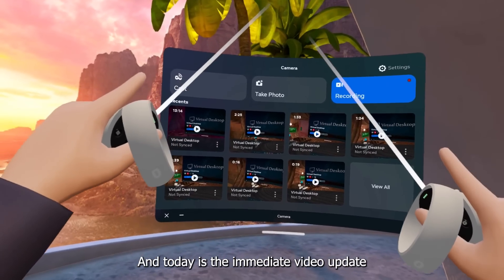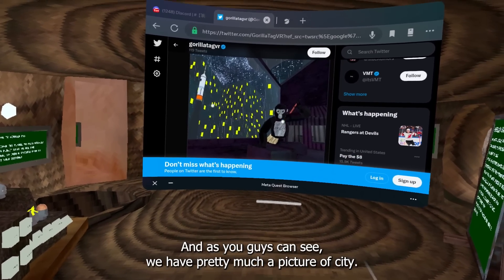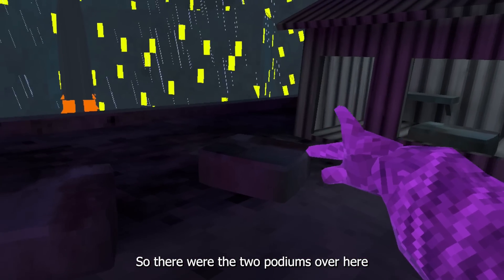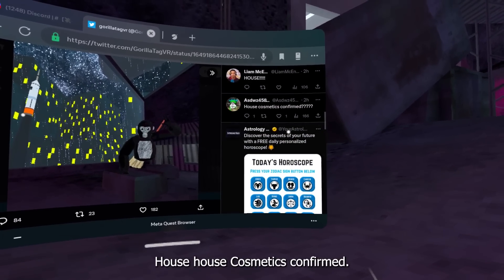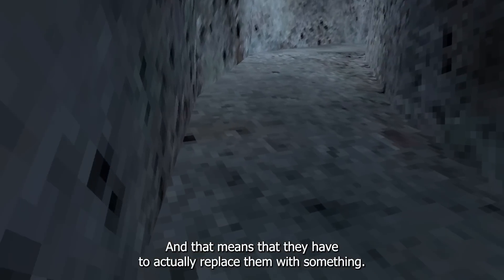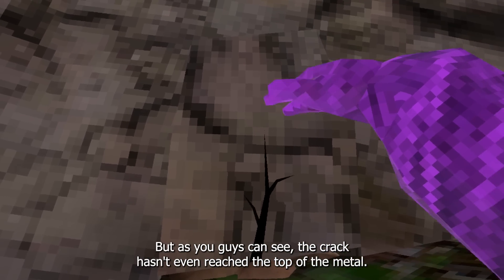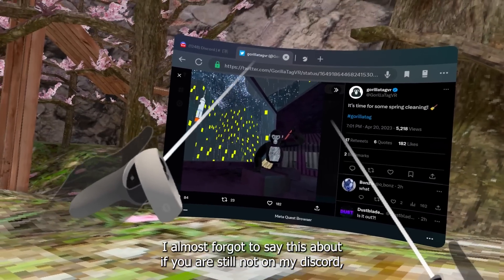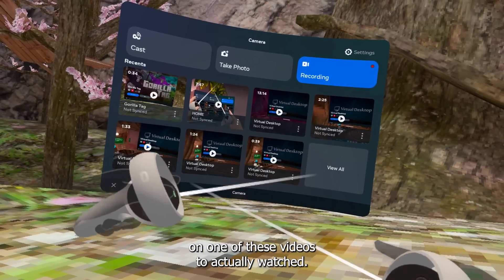Gorilla Tag's HOUSE CLEANING UPDATE...